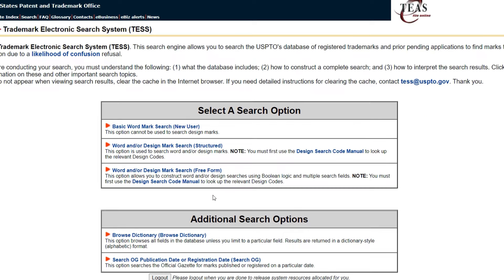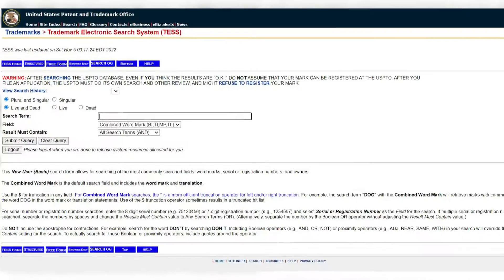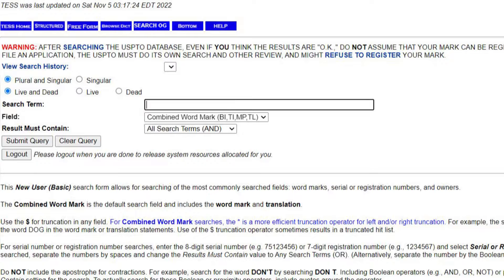USPTO Trademark Search (The ULTIMATE 2023 Guide)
Are you ready to protect your brand and intellectual property? In this comprehensive video guide, we'll show you exactly how to perform a trademark search on the United States Patent and Trademark Office (USPTO) website.

Navigating the world of trademarks can be a daunting task, but with our step-by-step instructions, you'll gain the knowledge and confidence to safeguard your business name, product, or logo. We'll cover everything from the basics of trademark searches to understanding trademark classes and how to interpret a trademark search report.

Our expert advice will help you demystify the process of trademark searching and equip you with the essential skills you need to ensure your brand stands out in a crowded marketplace while avoiding legal complications.

Join us on this journey, whether you're an entrepreneur looking to trademark your business name or a curious mind interested in the intricacies of intellectual property law. We'll also discuss the role of business lawyers and intellectual property lawyers in this process.

Don't leave your brand's protection to chance – take the first step toward securing your intellectual property today.